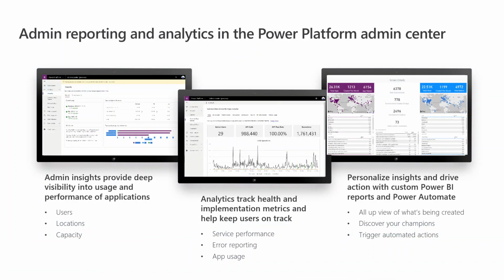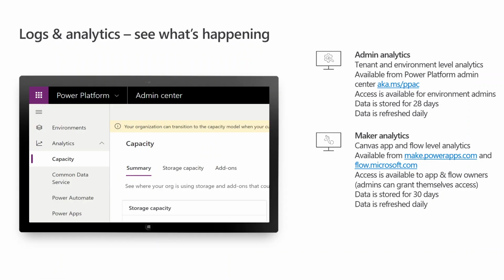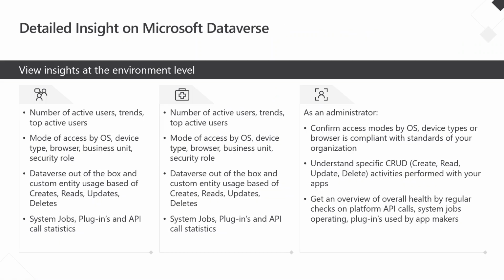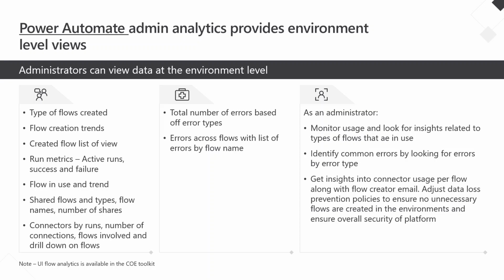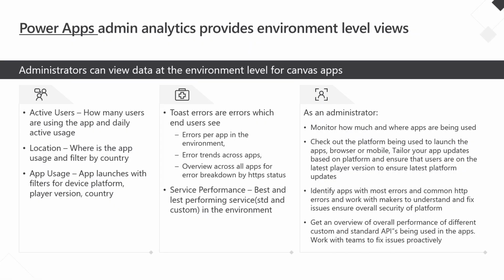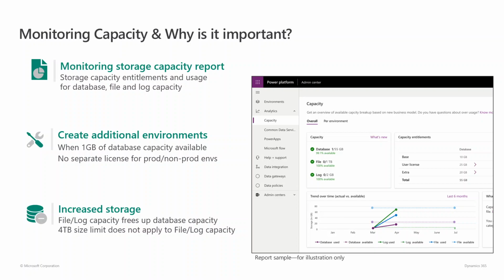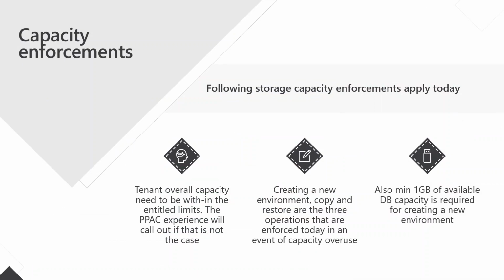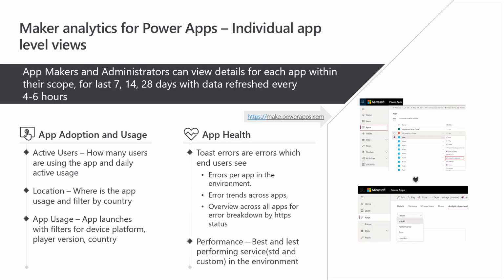PPGS - 9 Telemetry and Analytics